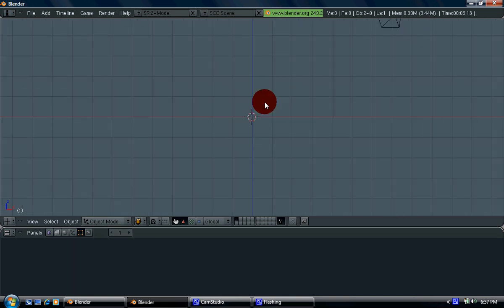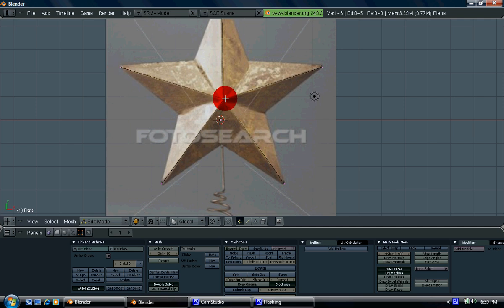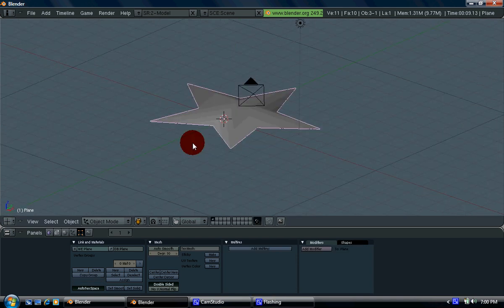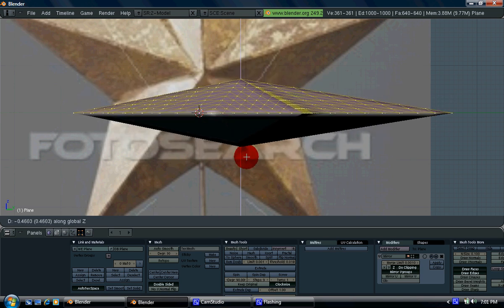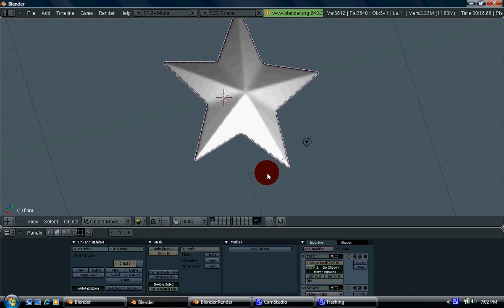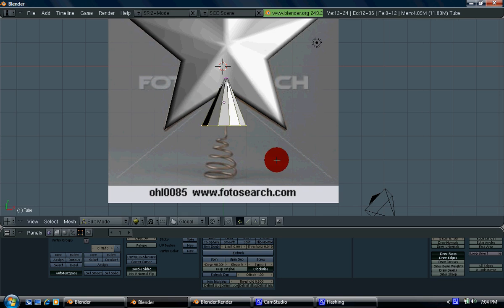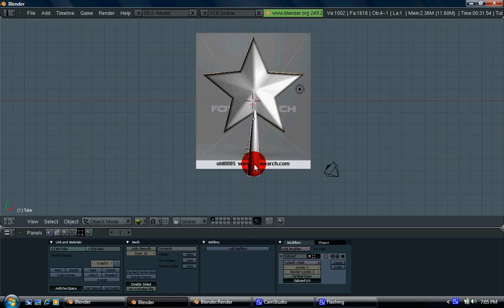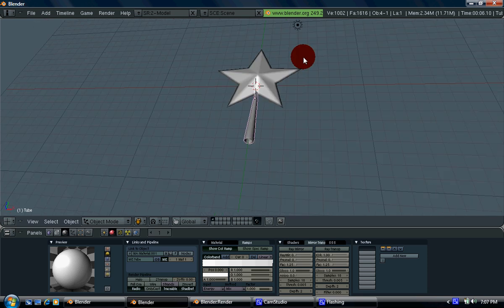Blender Tutorial - Modeling a Christmas Tree Star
Here's a tutorial on how to model a Christmas tree star in blender. Here's the reference image for the star